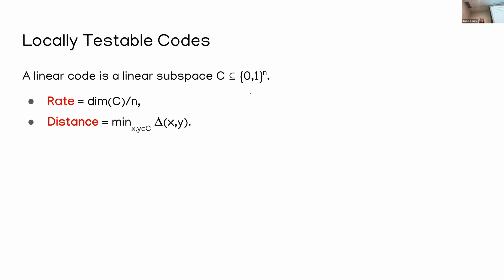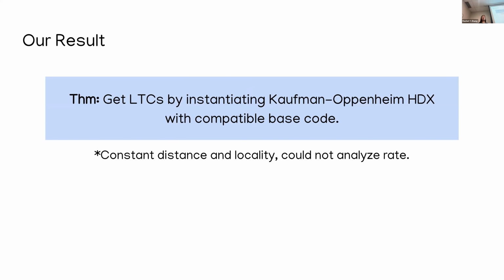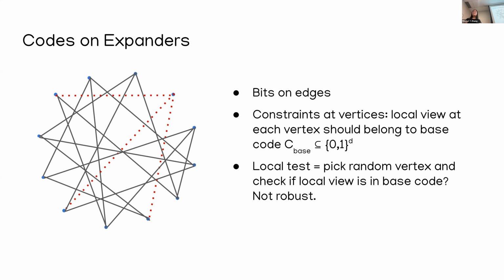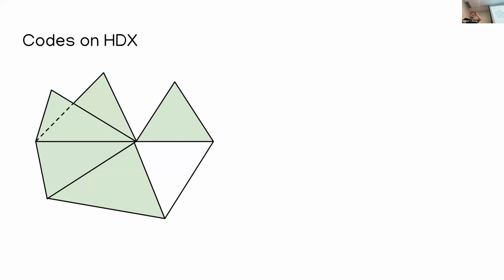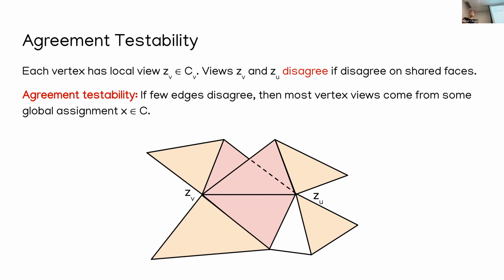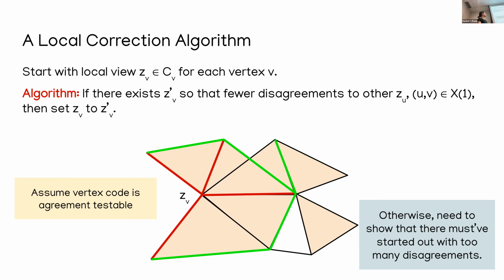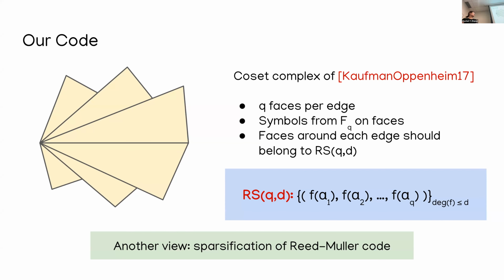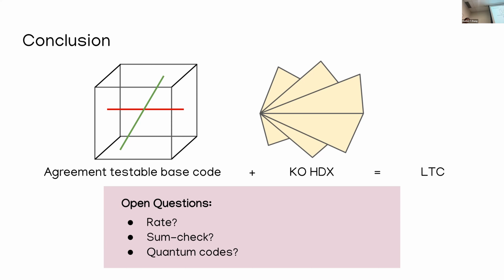A&C Seminar: Rachel Zhang - New Codes on High Dimensional Expanders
A code, which is a set of strings called codewords, is locally testable if one can test whether a given word is close to a codeword by reading only a few bits. Locally testable codes have been studied since the 1990s as key ingredients in the construction of probabilistically checkable proofs.  In this talk, I'll describe a new construction of locally testable codes implemented on high dimensional expanders. It has been known for several years that high dimensional expanders give rise to locally testable codes assuming the existence of a compatible base code. Our main contribution is the construction and analysis of such a base code compatible with the coset complex of Kaufman and Oppenheim.